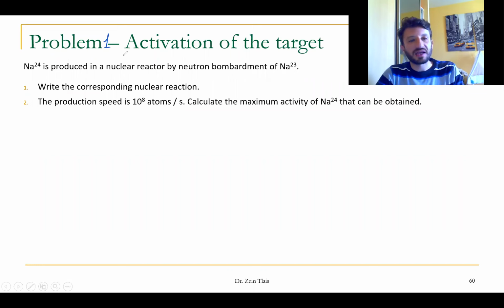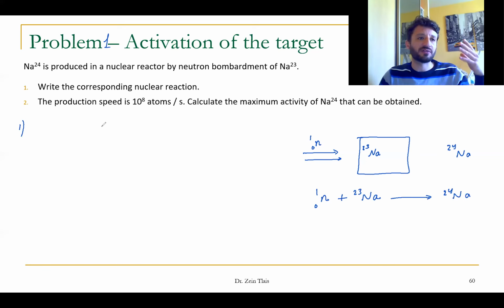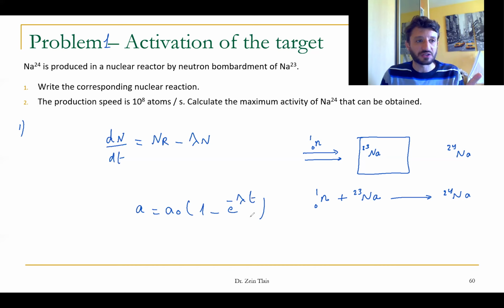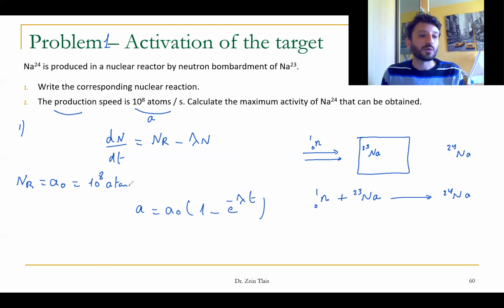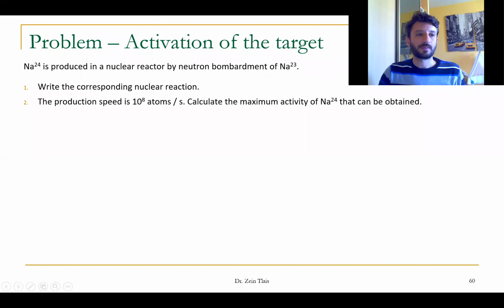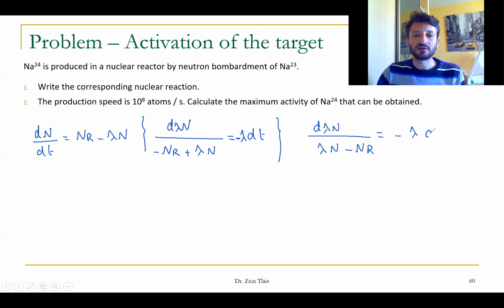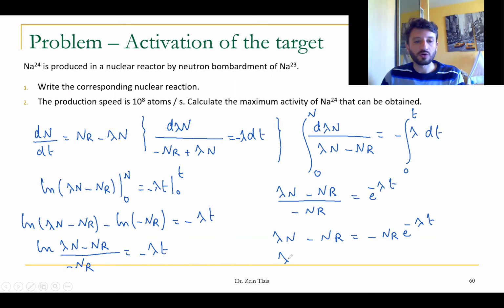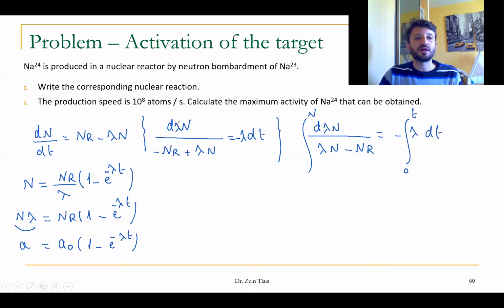Problem 1 Activation of the target Nuclear physics